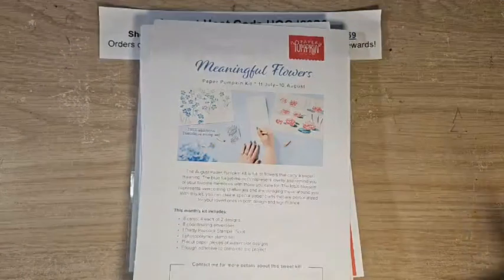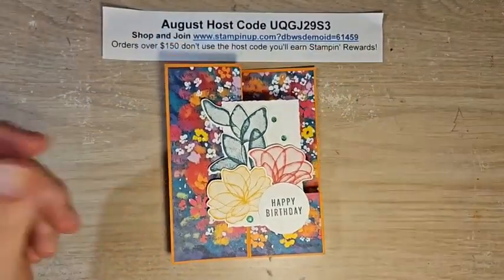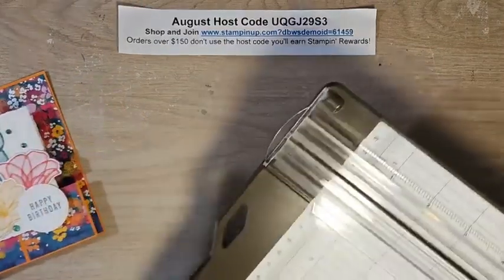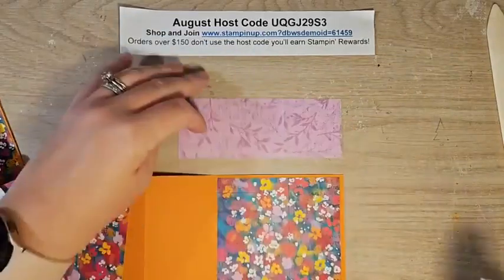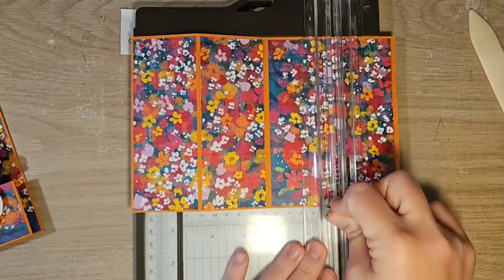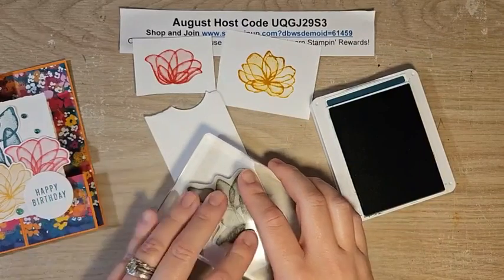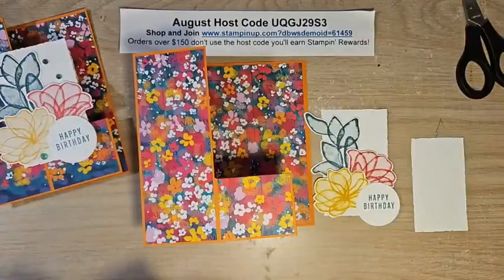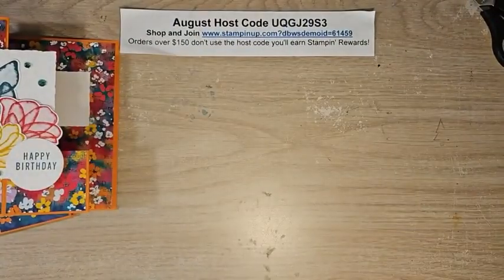Stampin' Up! Translucent Florals Bundle Sneak Peek! Split Z-Fold Card w/Masterfully Made DSP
I have a really fun fold card to share today and it's a sneak peek!  Today I’m sharing the upcoming Stampin’ Up! Translucent Floral Bundle. Today is the first day of the preorder for the new September-December Holiday Catalog for demonstrators.  If you want to get you hands on some fun holiday products early I'd love to welcome you to my team today!  This stamp set will be in the next mini catalog, demonstrators who attended a virtual event earlier this year were allowed to preorder it early!  I know that we all have a million floral sets, but they're all so different right??  I love this one because it reminds me of stained glass, I think it's just gorgeous!
Pumpkin Pie 8 1/2" x 5 1/2" On the long side score at 2 1/8" and 4 1/4"

DSP two pieces 5 3/8" x 2" and one piece 5 3/8" x 4 1/8"

Adhere DSP to card base

On the short side measure from the bottom 1 3/4" trim from 2 1/8" to 6 3/8" (Make sure you trim from the 2 1/8" score line to the back of the card)

On the long side score at 6 3/8" from the cut to the bottom of the card.

HOST CODE: UQGJ29S3
When you shop my online store use the host code for additional rewards! All orders receive a PDF with three exclusive projects. Orders over $50 with the host code will be mailed the make and take kit for those three projects FREE! Orders over $150 don't use the host code you'll earn Stampin' Rewards on your order and I'll still send you the PDF and make and take kit.
This months PDF will feature the Wanted To Say Dies.
Also happening this month save on our Kits Collection! Some kits discounted up to 30%! Shop early for the best selection!

Supplies:

Translucent Florals Bundle Sneak Peek